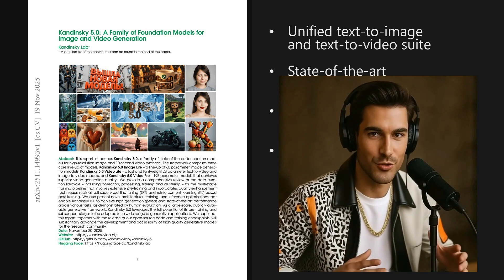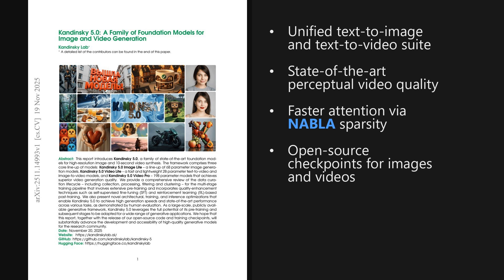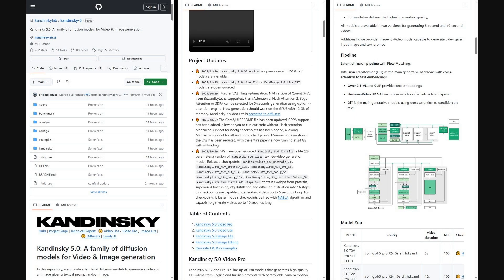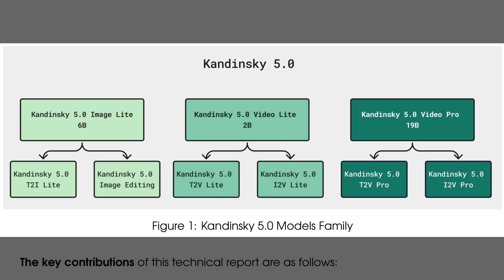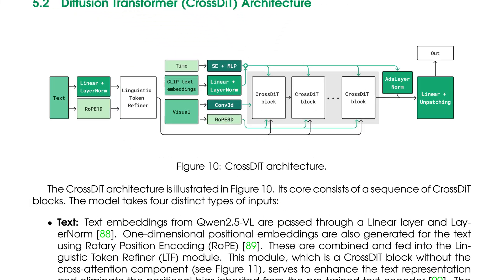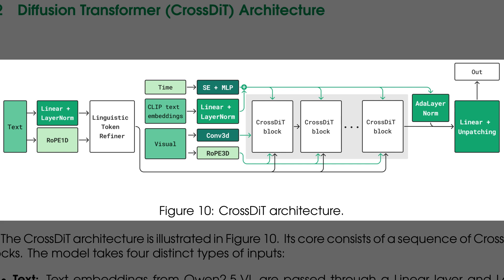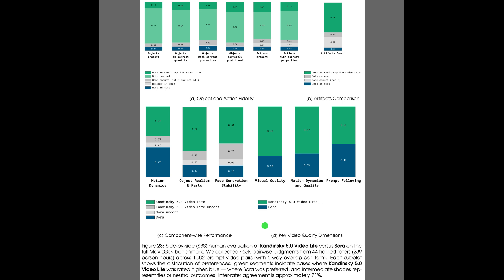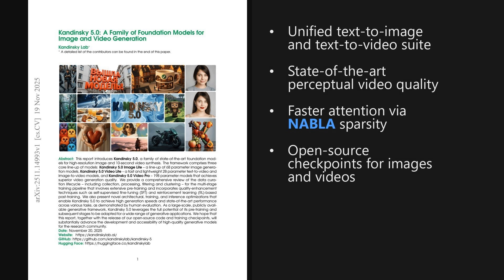Kandinsky 5.0: New Image & Video Generator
In this AI Research Roundup episode, Alex discusses the paper:
'Kandinsky 5.0: A Family of Foundation Models for Image and Video Generation'
Kandinsky 5.0 introduces a unified family of foundation models for high‑resolution text-to-image generation and up-to-10-second video synthesis. The suite includes Image Lite for detailed image generation and editing, Video Lite for fast text-to-video and image-to-video, and Video Pro for highest-quality video outputs. The paper focuses on scaling coherent, controllable video generation using a mix of large-scale multimodal pretraining, supervised fine-tuning, distillation, and RL-based post-training, backed by massive curated datasets. Architecturally, it builds on a Flow-Matching latent diffusion pipeline with a CrossDiT Transformer and introduces NABLA, a block-sparse attention mechanism that cuts attention complexity while preserving quality.